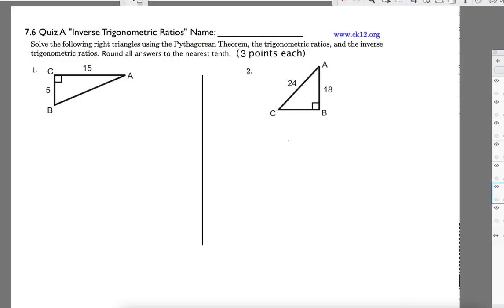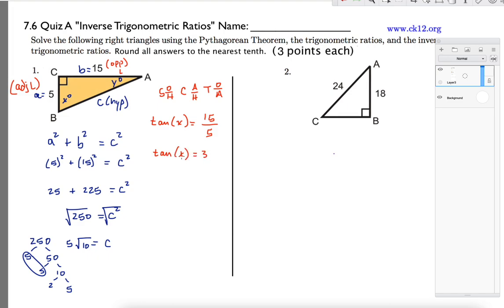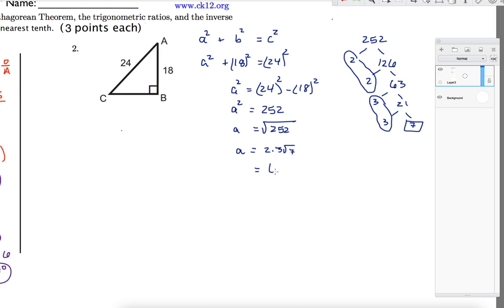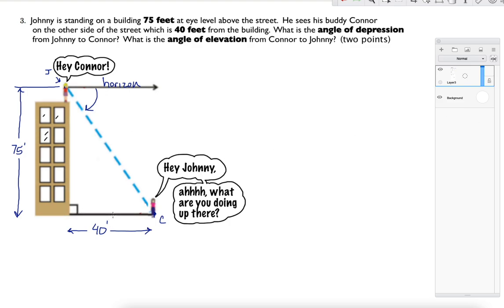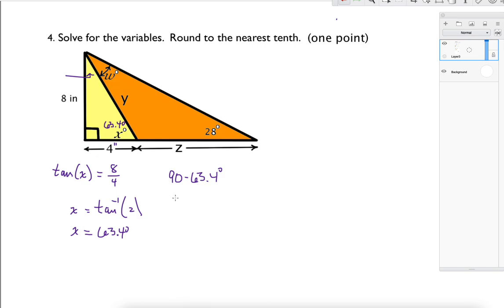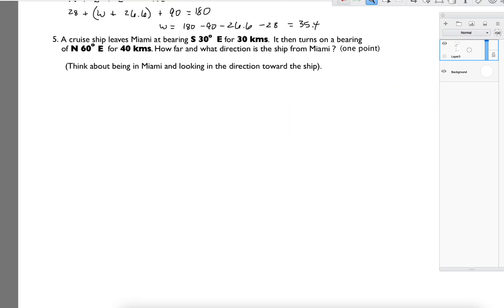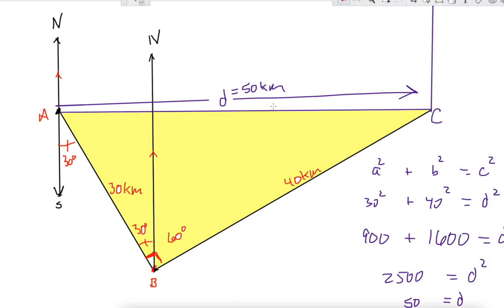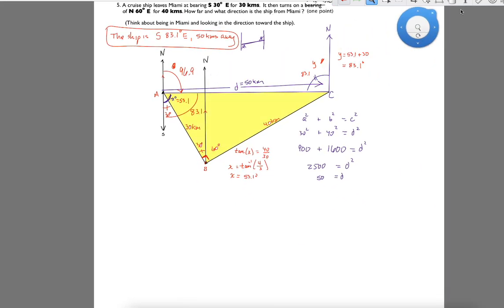Ch 7 Cum Rev Part II